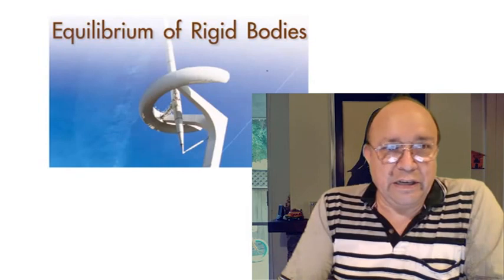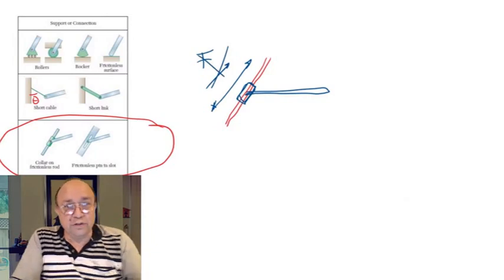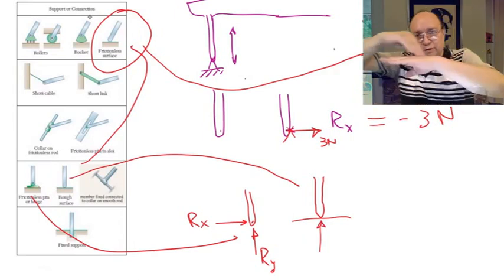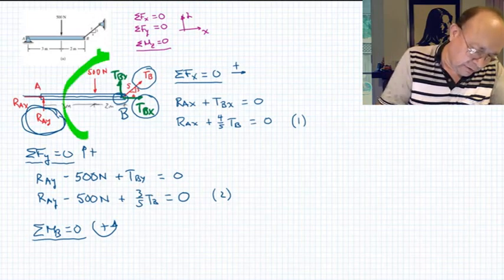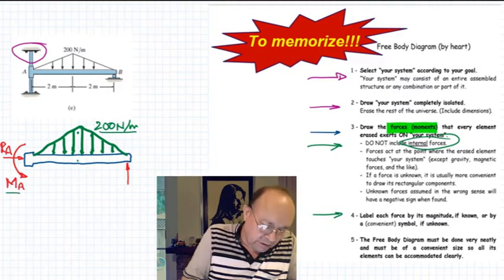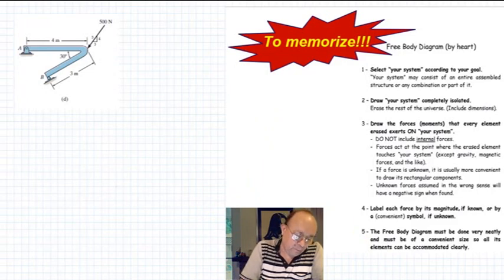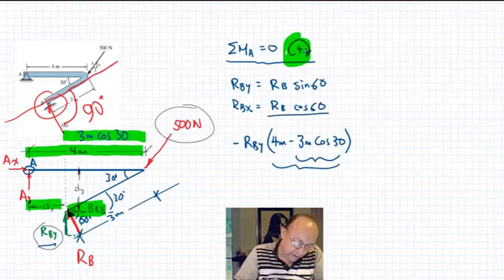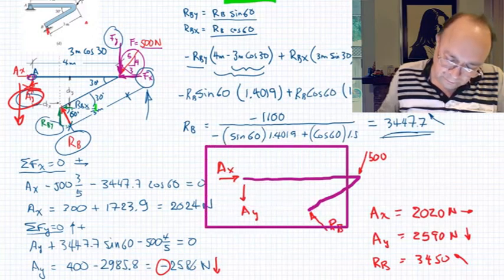F21 13 Rigid Body Equilibrium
00:00 Equilibrium equations in 2-D
05:20 How to deal with Supports
26:40 First example
40:30 Second example
40:50 Free Body Diagram steps
57:30 Third example